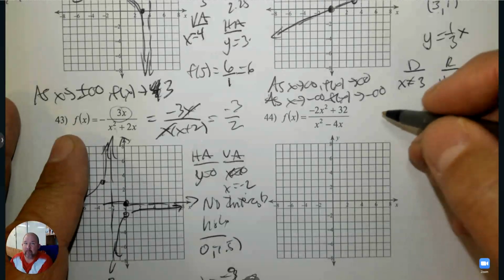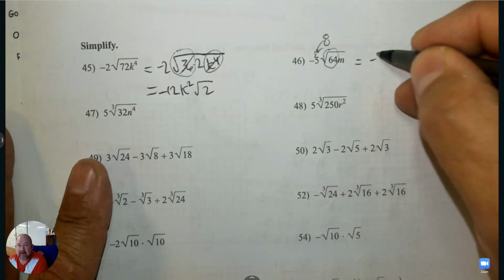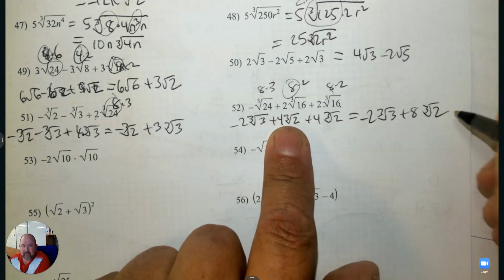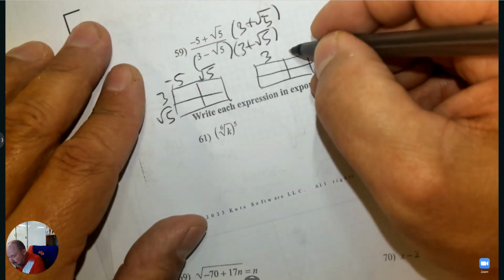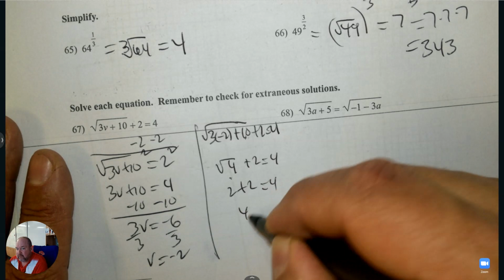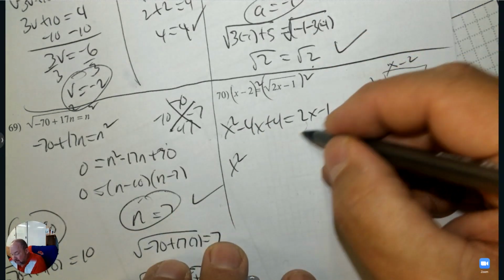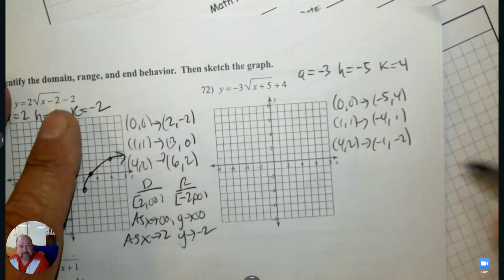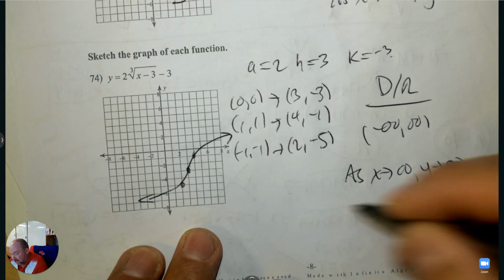Math 3HP First Semester Review Packet Solutions Q44-Q74